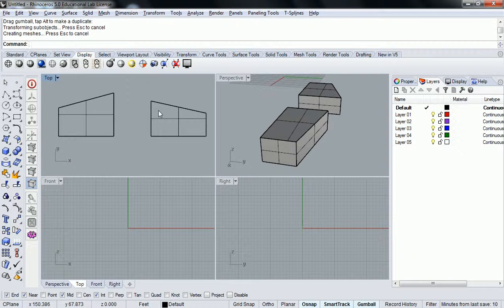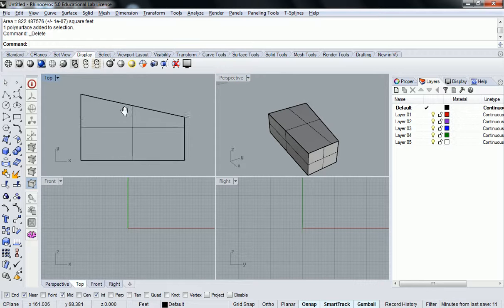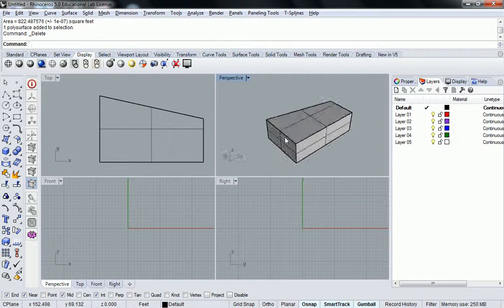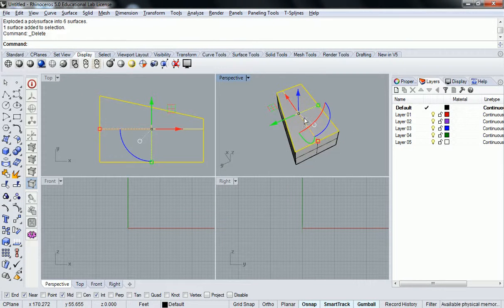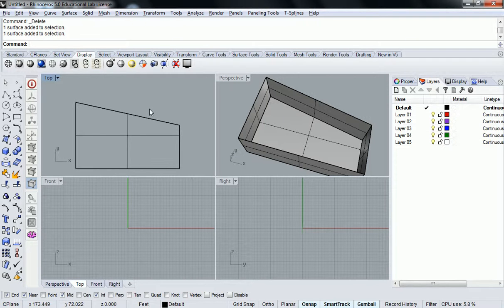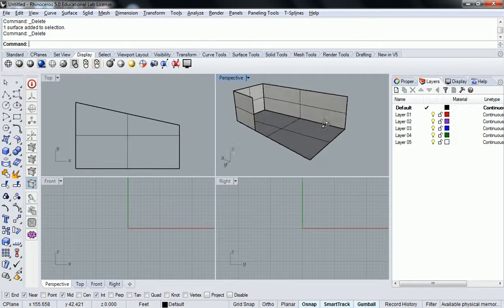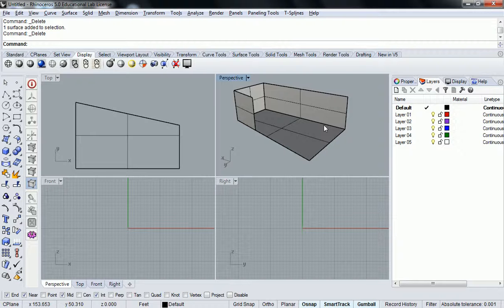Rhino - 80 - Massing Techniques